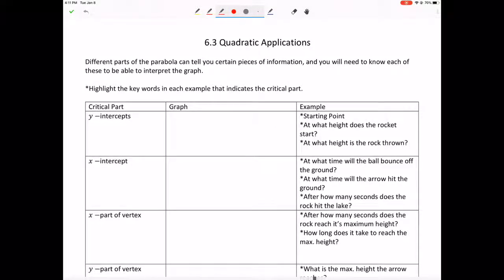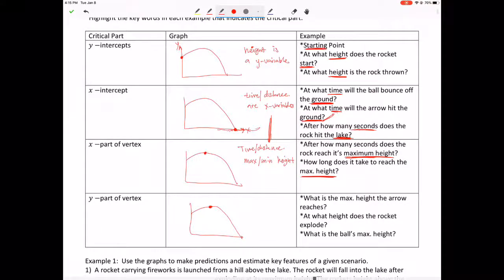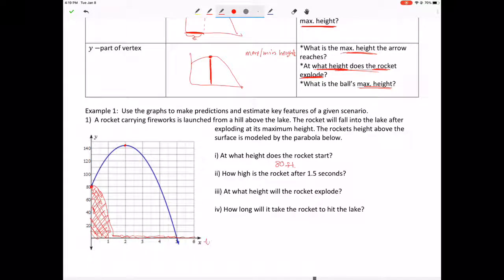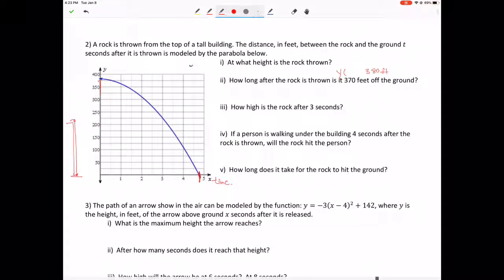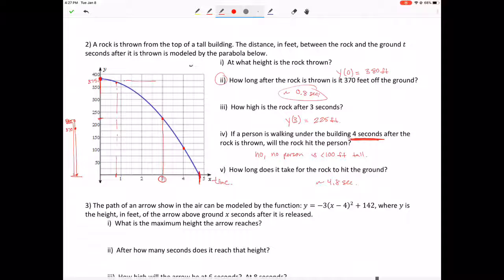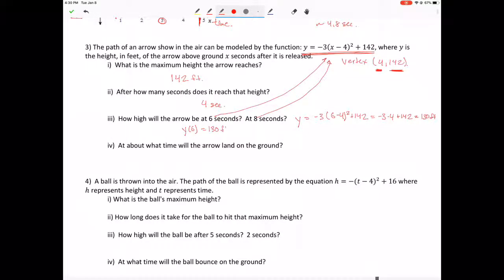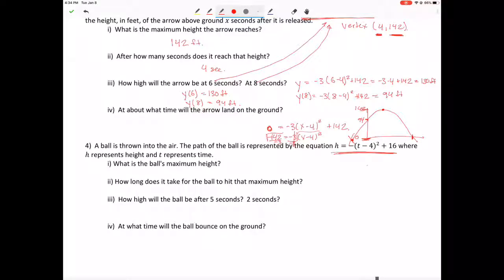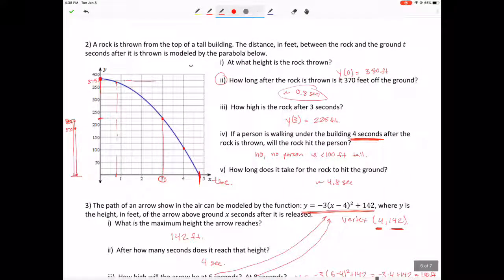Sec 2 Unit 6.3 Quadratic Applications